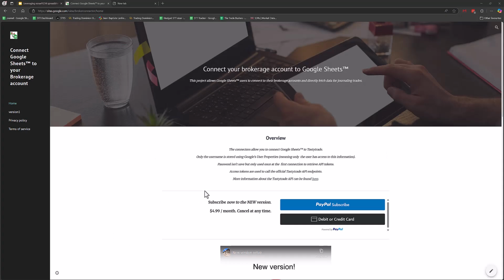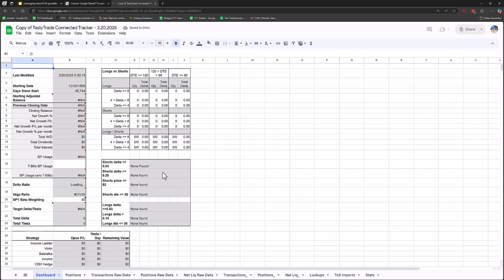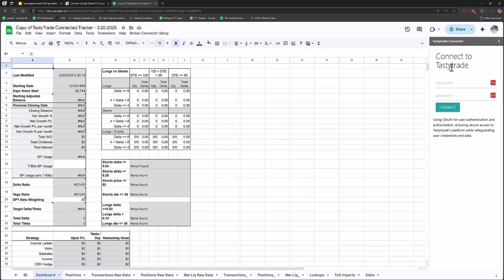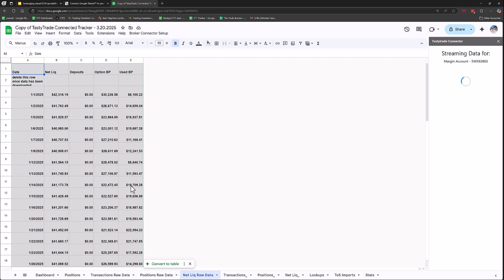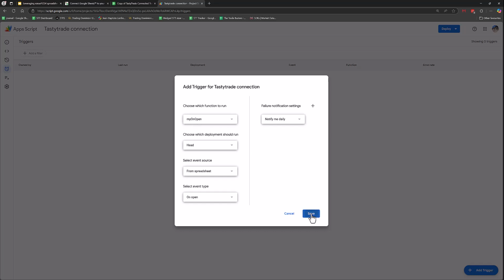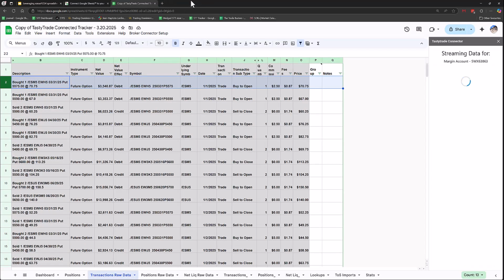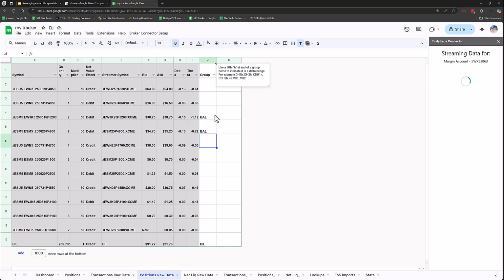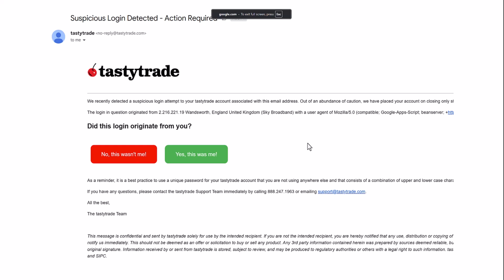Leveraging Ezrael dashboard!